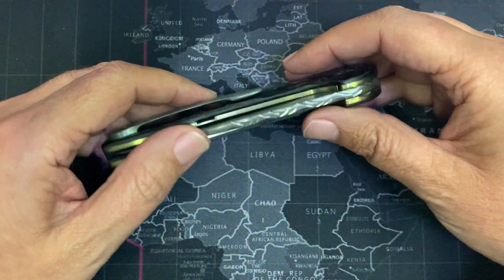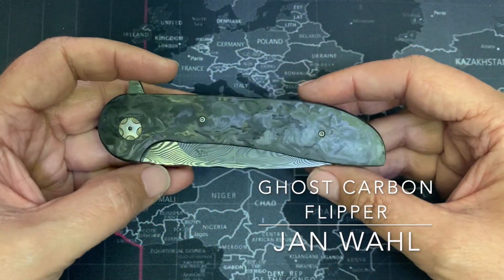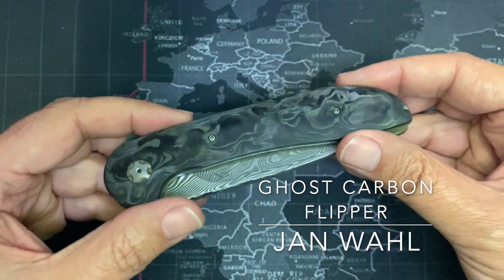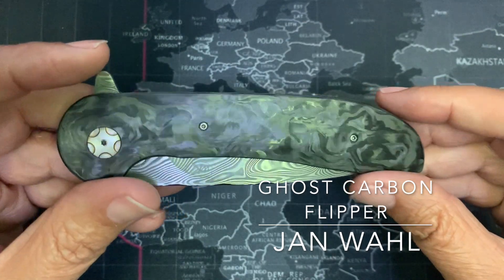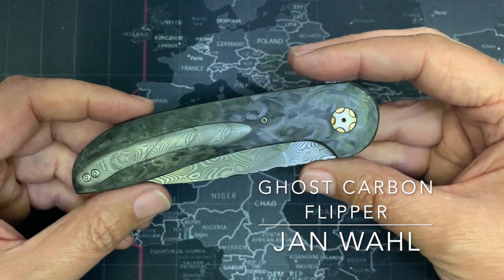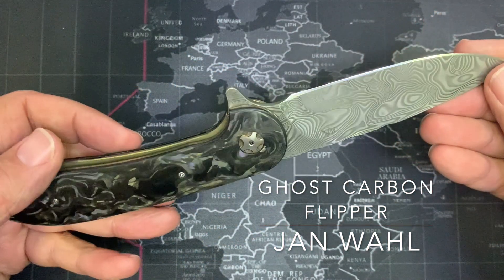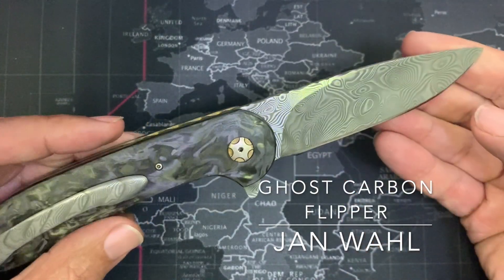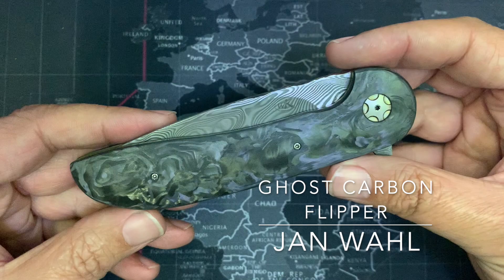Jan Wahl Ghost Carbon Flipper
A Short review of the Jan Wahl Flipper. It is such a great example of his work. Simple, classy, brilliant.

Here are some other groups and pages where you can find Jan Wahl’s work:

Jan will show his knives at the Baobab Online Custom Knife Winter Show Group